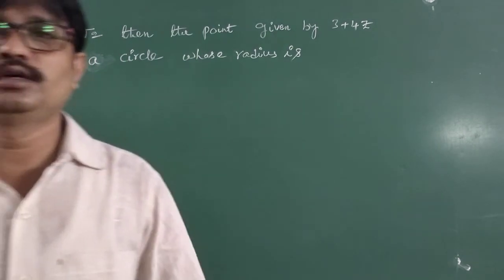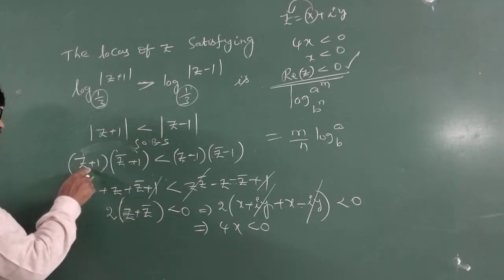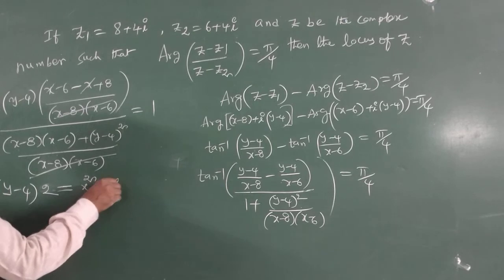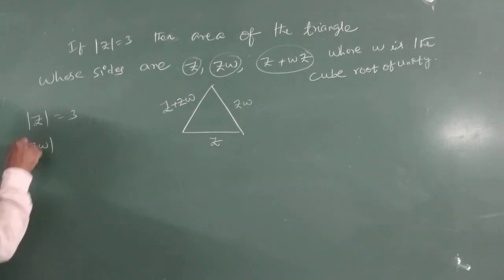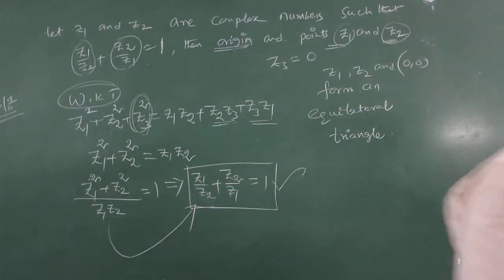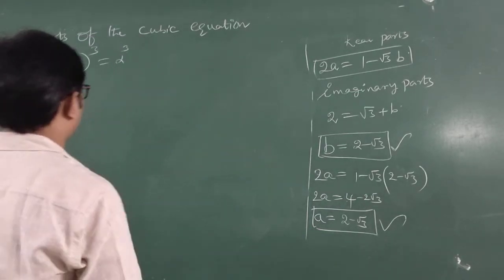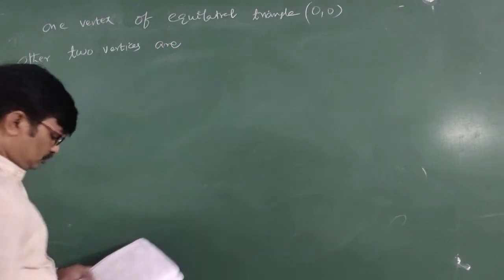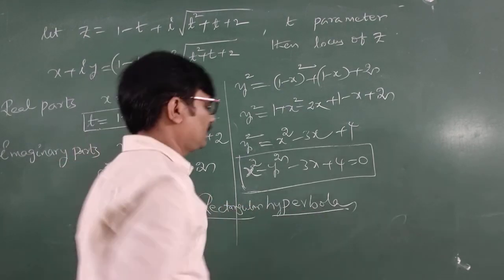Complex Numbers lecture 17, 06/10/2020.